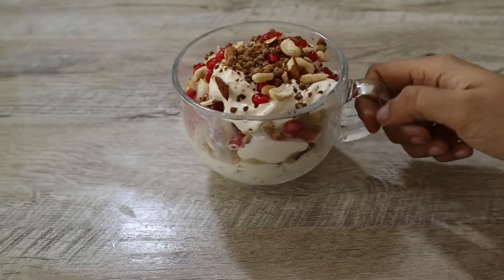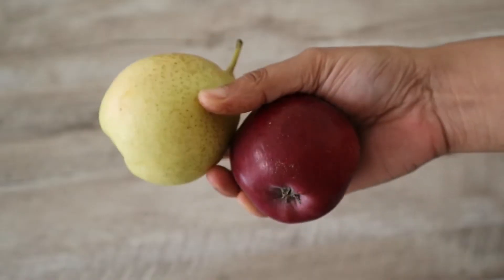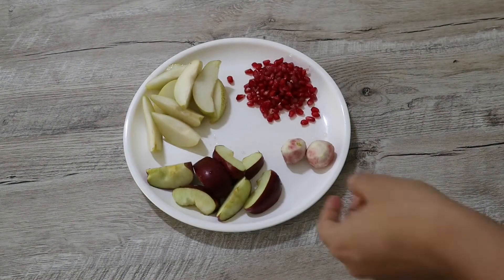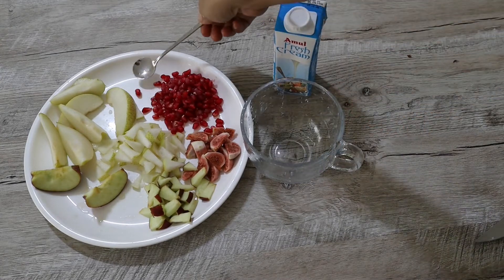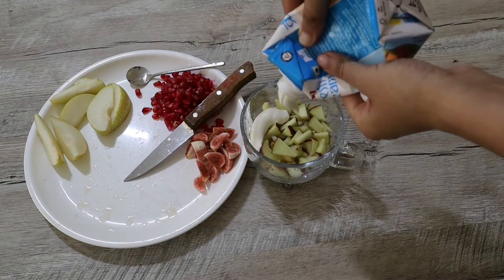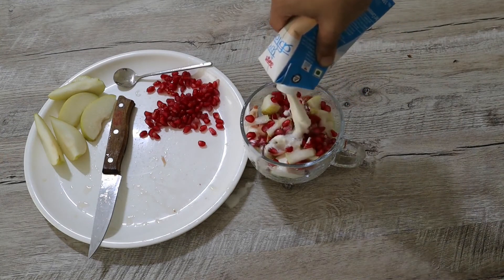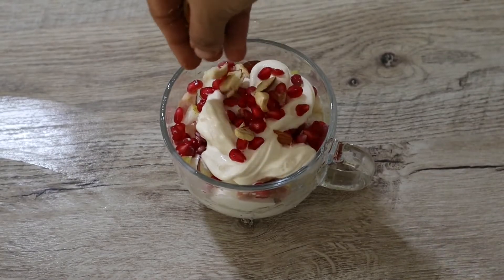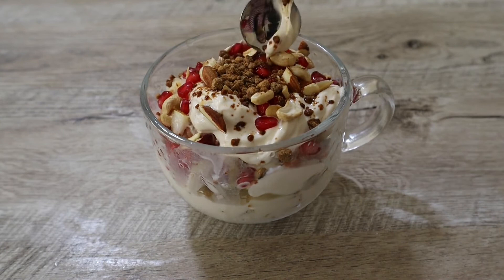Fruit Salad Recipe | How To Make Fresh Fruit Salad with Creamy Custard | Summer Special Recipes